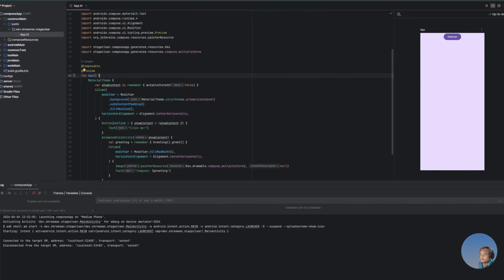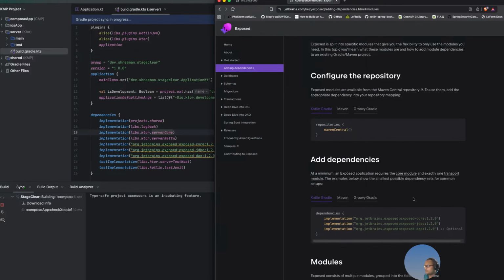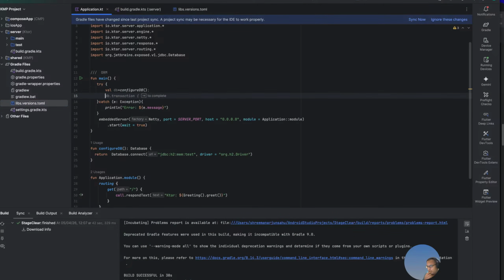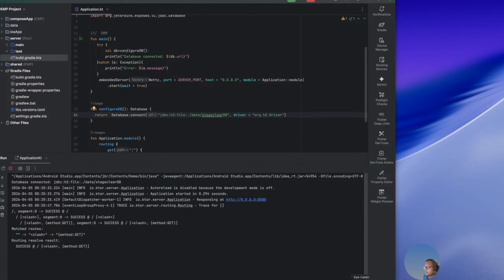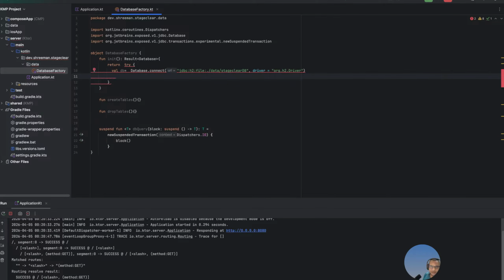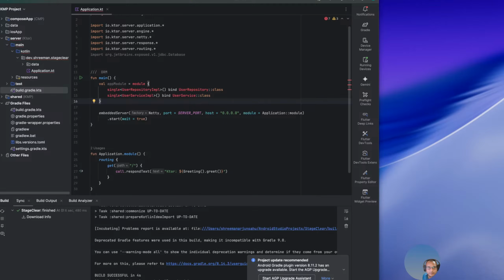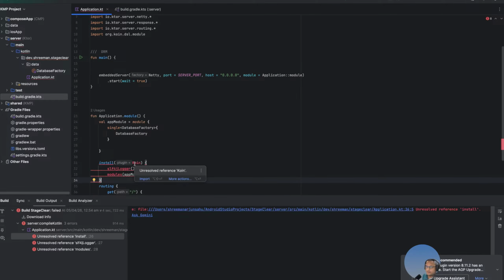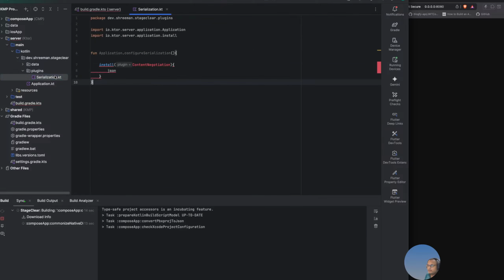Making a Kotlin Multiplatform App with Server from Scratch 2026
Hello Hi Jets, we are gonna Create a scratch application from we will gonna create a Kotlin multi-flood from application from scratch. This video demonstrates the creation of a Kotlin multi-platform application from scratch. It covers setting up the project in Android Studio, configuring dependencies, and implementing features for cross platform app development. We also address how to solve specific build errors that may arise during the development process in this comprehensive kmp tutorial.